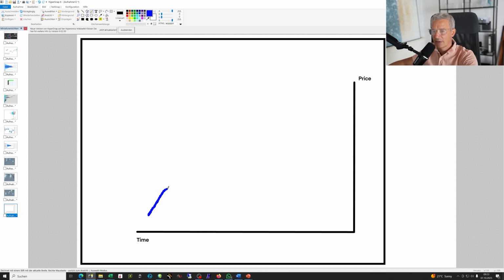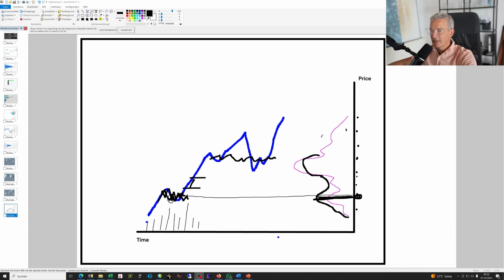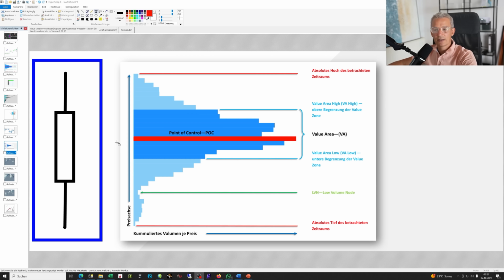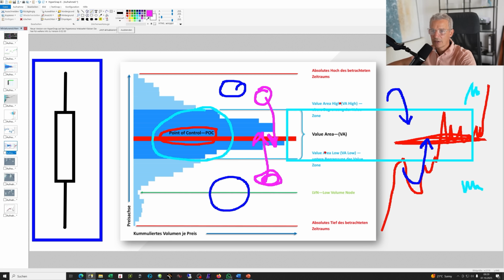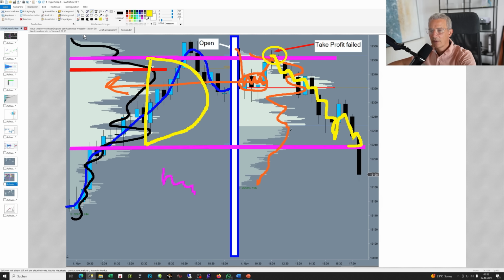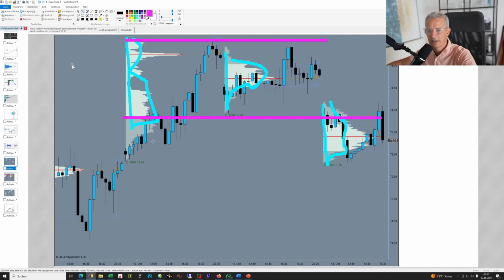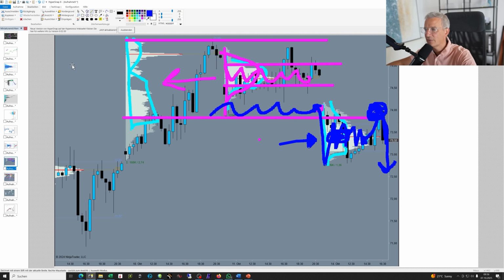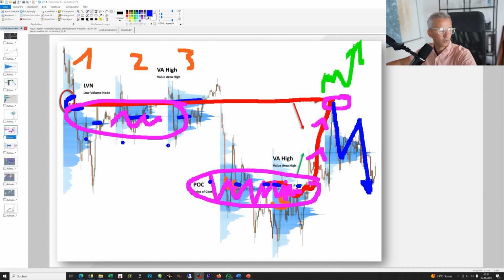The ONLY Volume-Profile-Video you will EVER need (Trading World Champion reveals)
Learn from World Class Traders for FREE

Learn from the World Top 1% Traders:
We help serious aspiring traders becoming profitable sustainably by providing professional education from real, professional, world class traders.

Note: This video has been translated with AI for your convenience.